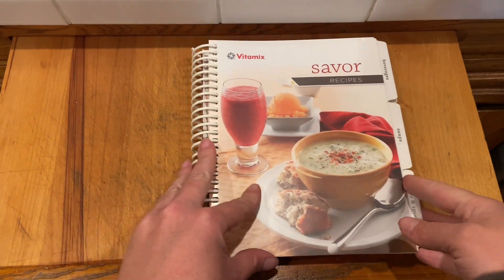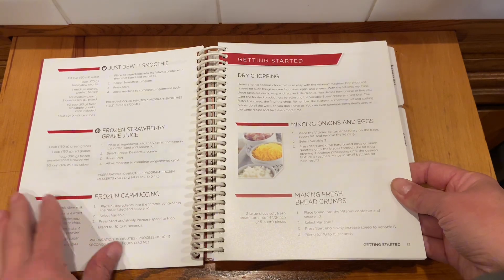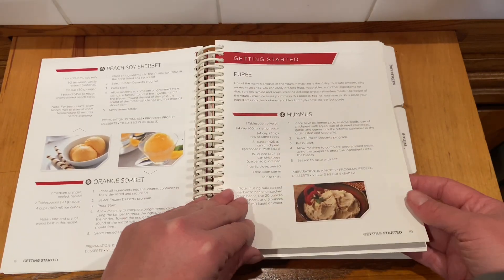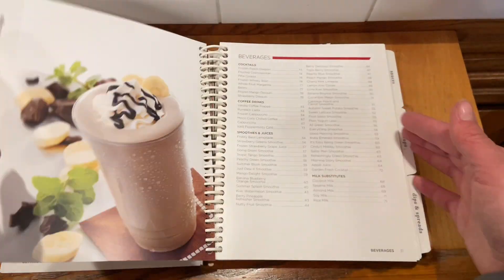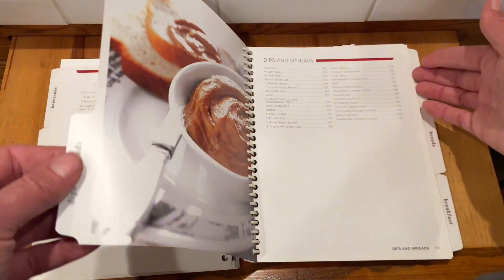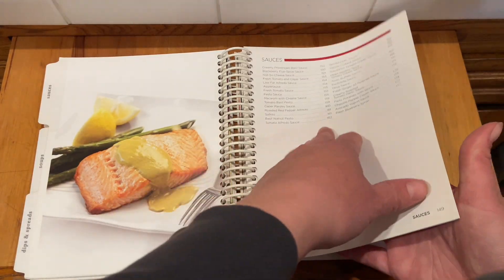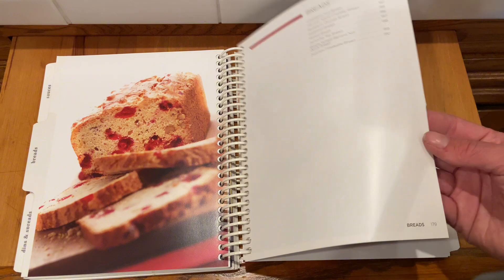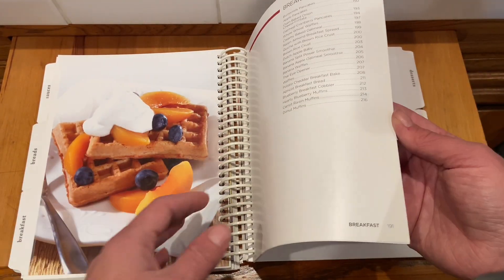Vitamix Savor Cookbook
Vitamix Cookbook to utilize your blender to it's fullest potential